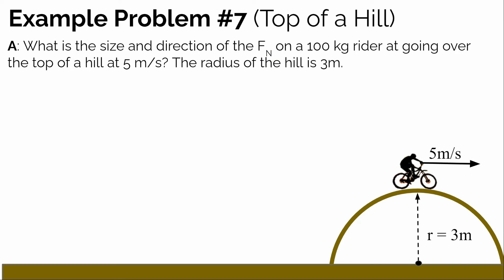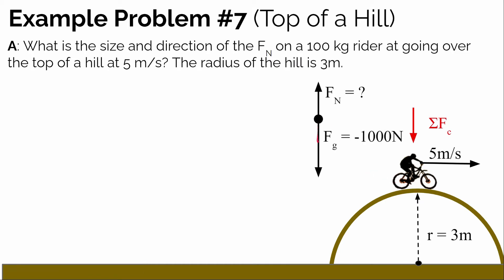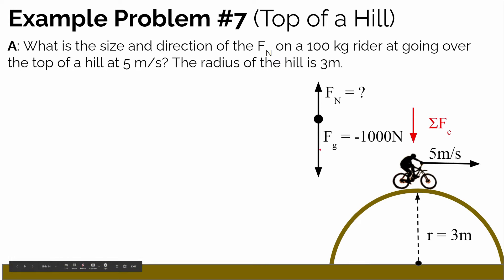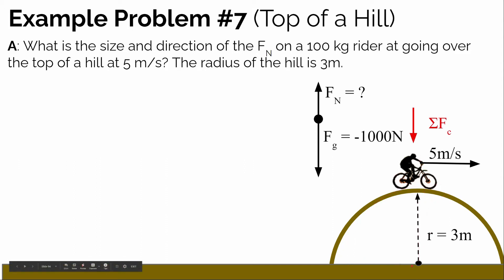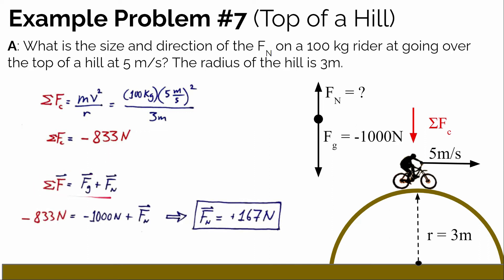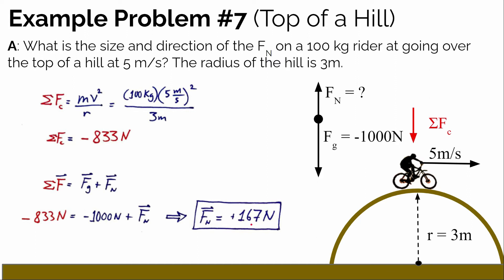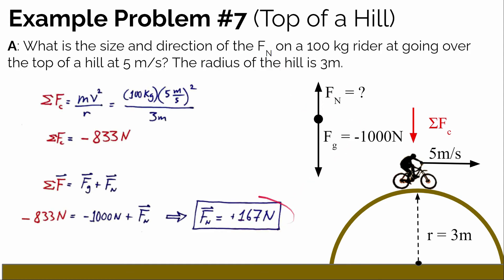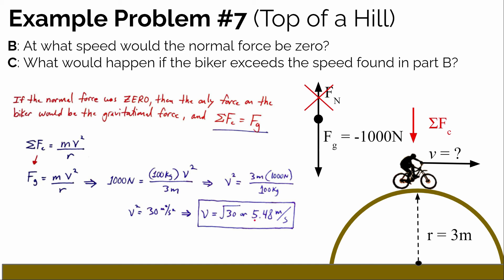Circular Motion Example #7 (Over the Hill)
This video discusses the forces experienced by a bicycle rider moving over the top of a circular hill.  The video also discusses how to calculate the maximum speed the biker can have to maintain contact with the hill.  At this maximum speed, the biker would feel weightless as they go over the top of the hill.

See more circular motion examples below...